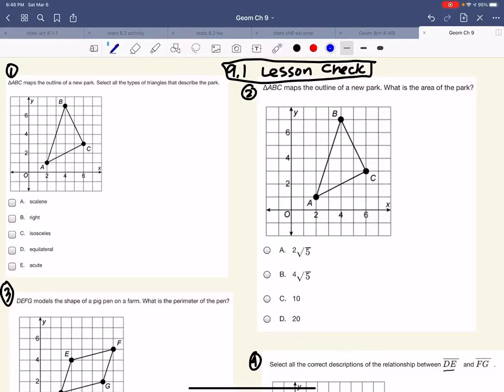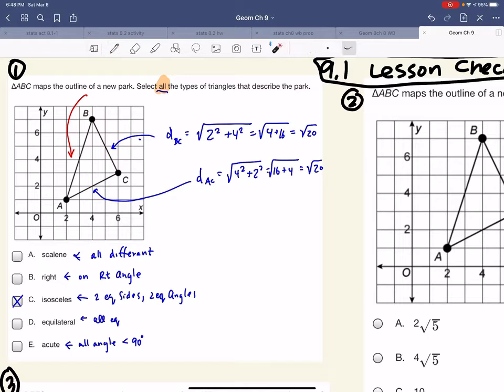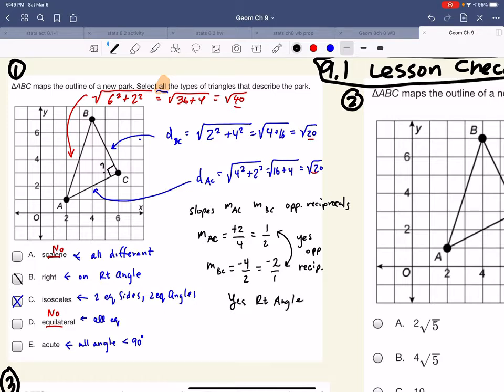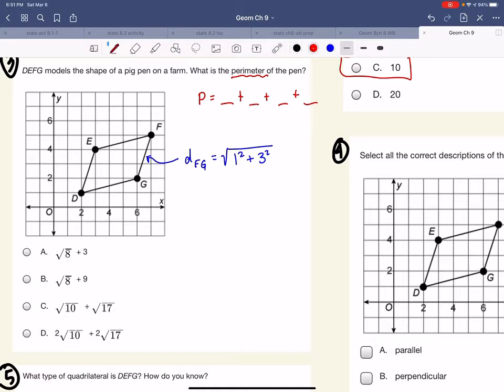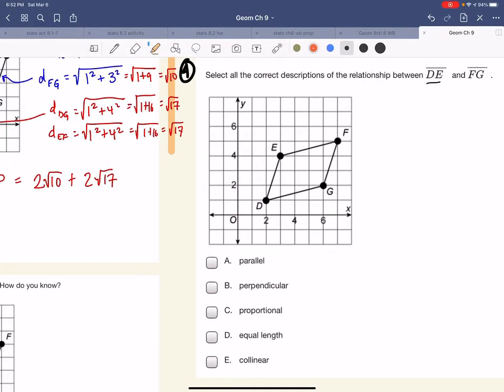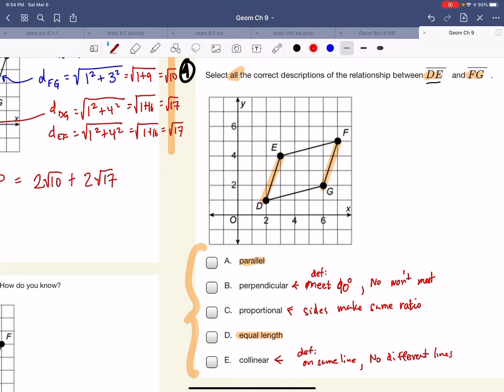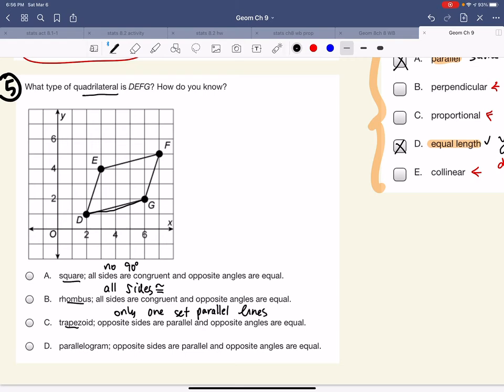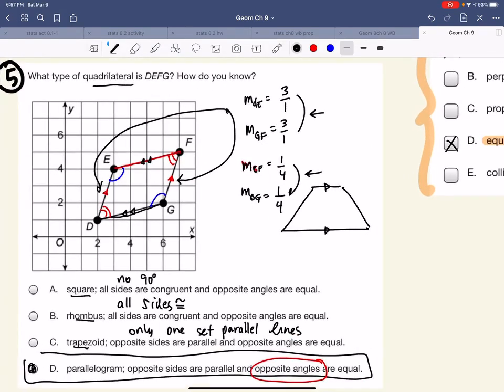Geom 9.1 Lesson Check